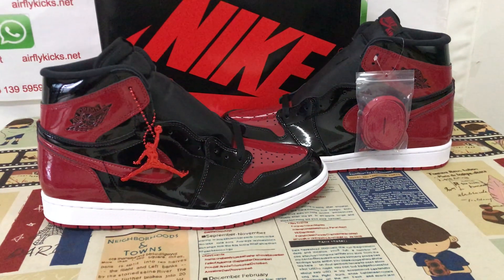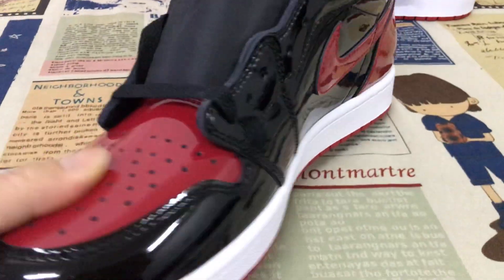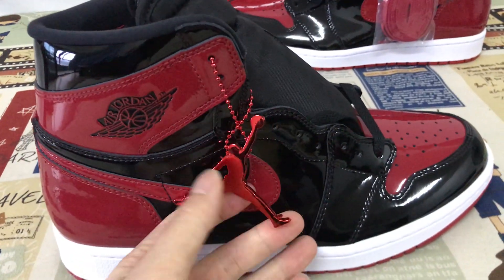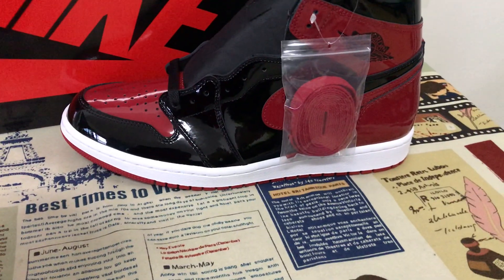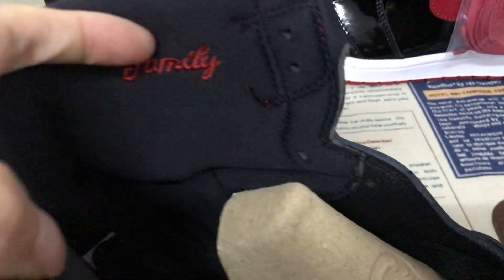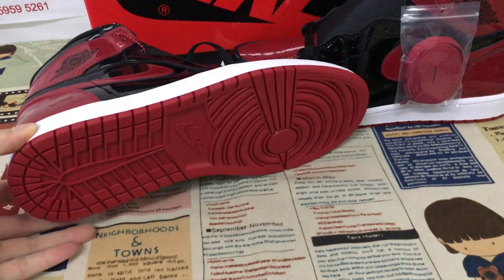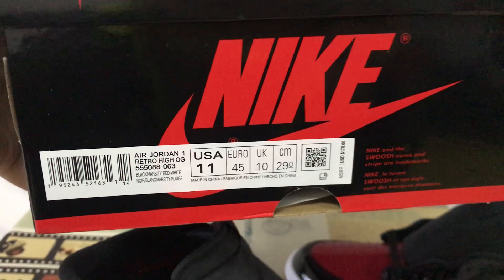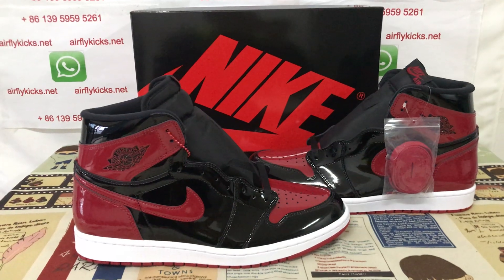Air Jordan 1 High Patent Bred Review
Air Jordan 1 Retro High Patent Bred

Hey friend today give you the detailed review on Air Jordan 1 Retro High OG Patent Bred,if you like them, pls click the below link to order on my

The Air Jordan 1 Retro High OG 'Patent Bred’ treats the iconic colorway to a glossy makeover. Aside from the shoe’s patent leather construction, the essential design DNA remains intact. The upper pairs basic black paneling with contrasting hits of Varsity Red on the toe box, Swoosh, heel overlay and collar flap. A woven Nike tag adorns the black nylon tongue, while a Wings logo is stamped on the lateral collar. The high-top rides on a sturdy rubber cupsole, enhanced with an Air-sole unit encapsulated in lightweight polyurethane.